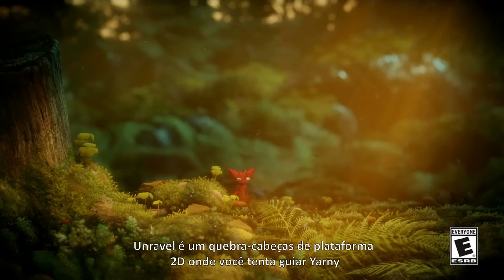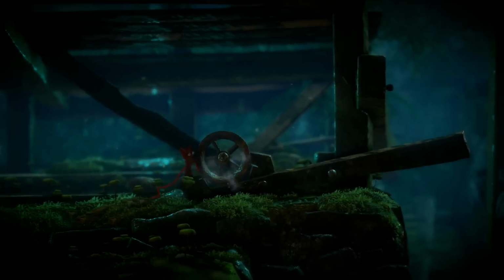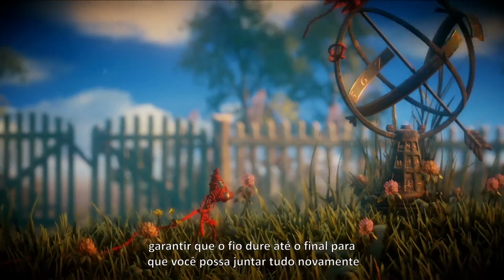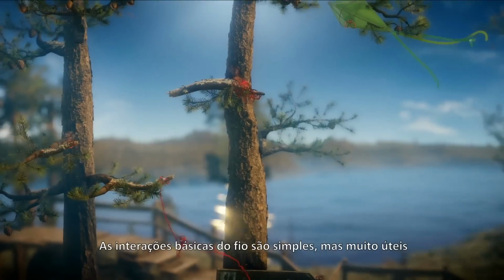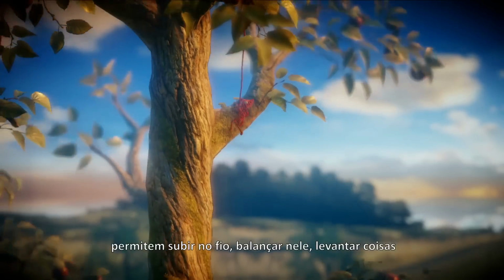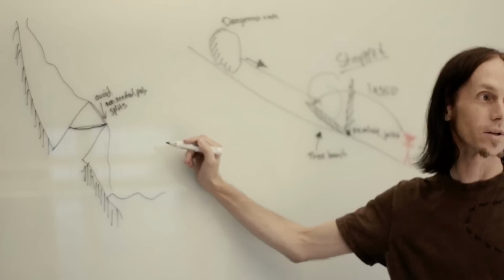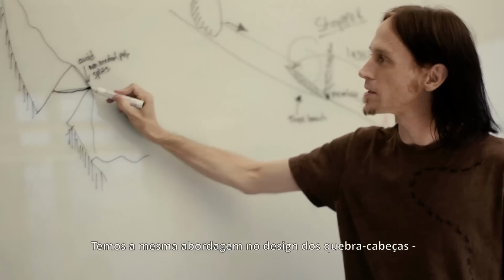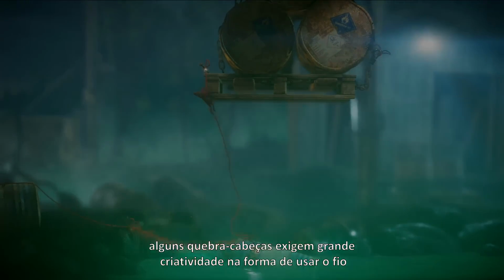Unravel: Solving Puzzles with Yarny - Gameplay Legendado (1080p)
Ainda não és nosso seguidor?

Tens que ver: "Bayonetta PC - Gameplay 4K / 60 fps - UM ESPANTO! - Ultra Settings"